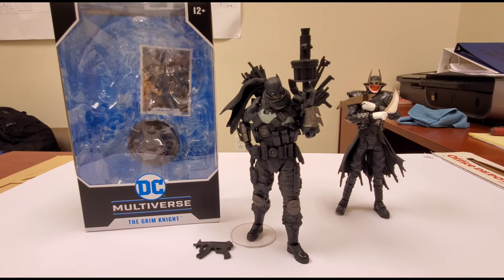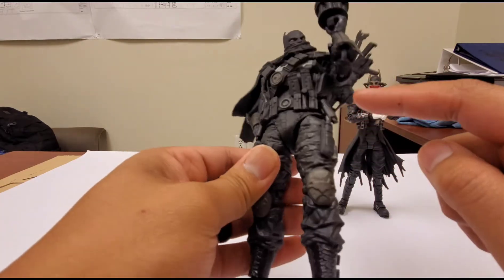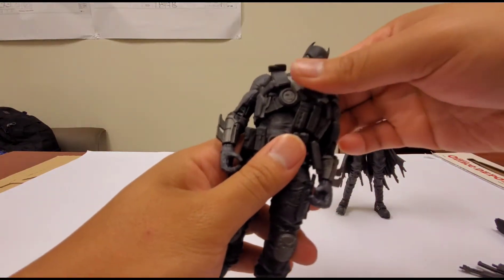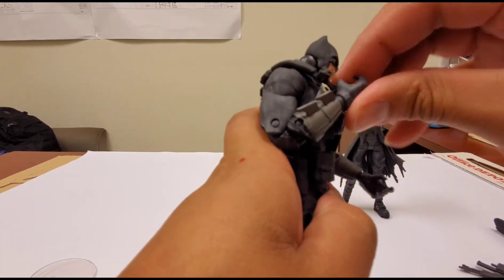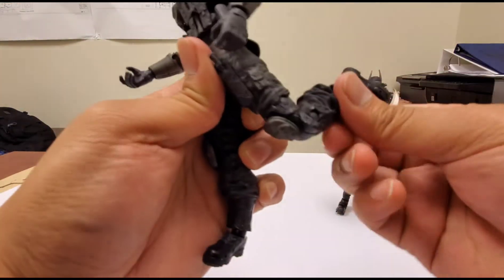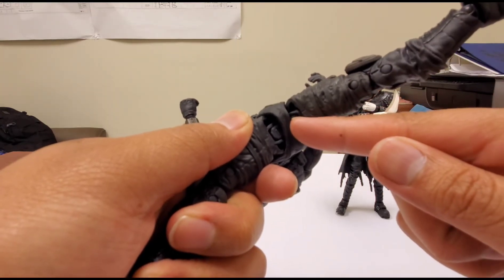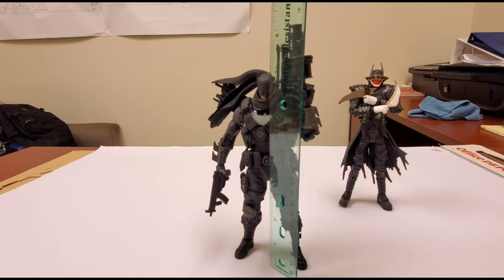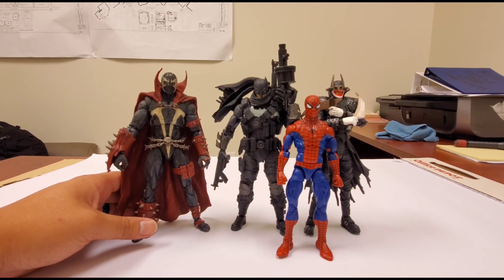McFarlane Toys DC Multiverse Dark Nights: Metal The Grim Knight 7" Action Figure Review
Mcfarlane action figure.
DC Multiverse Batman Metal Line.